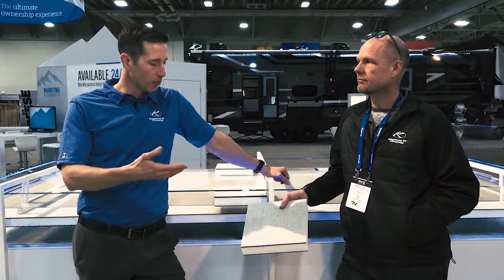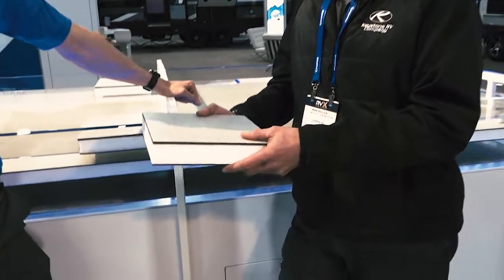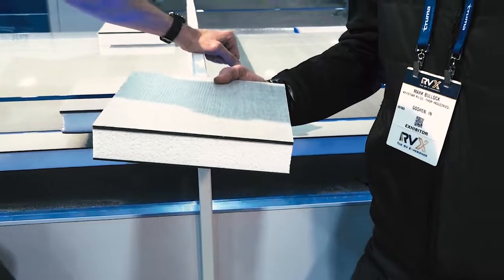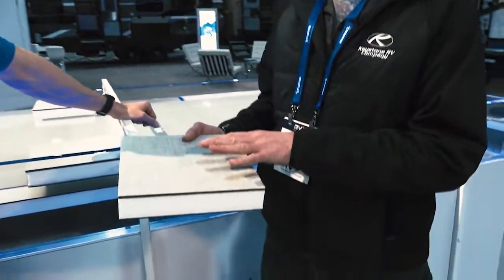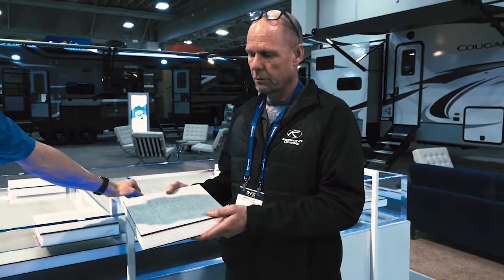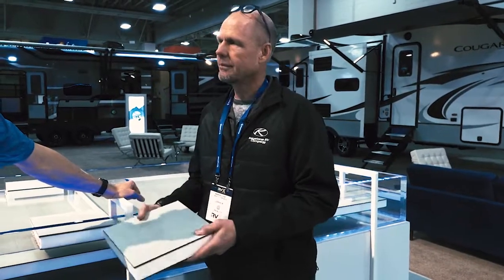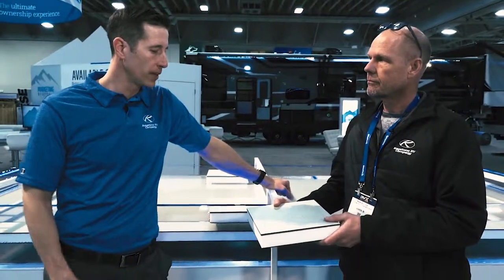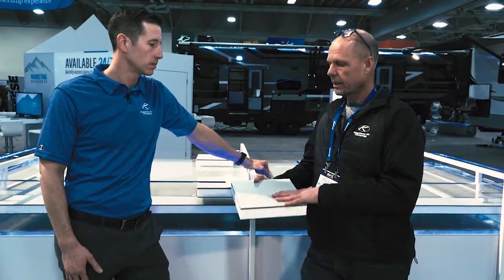Composite Waterproof Flooring Walk-Through